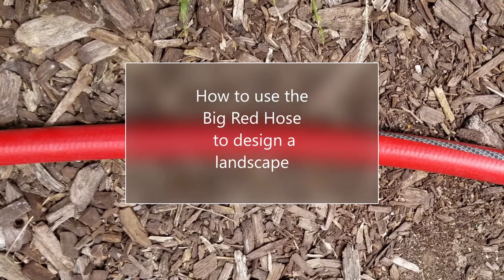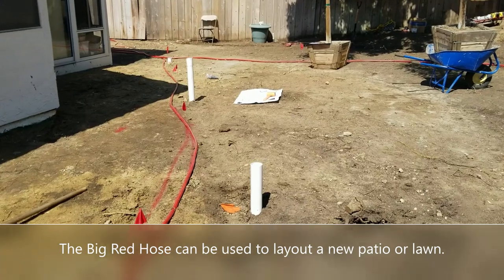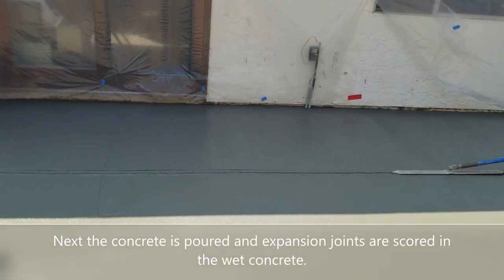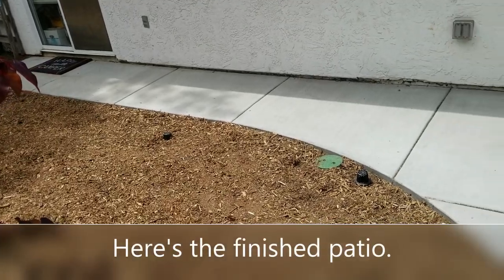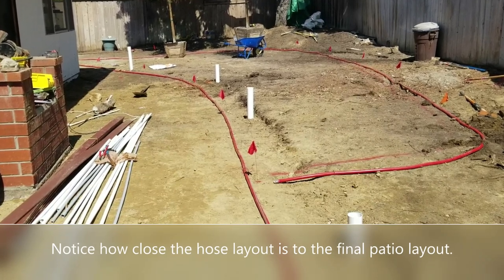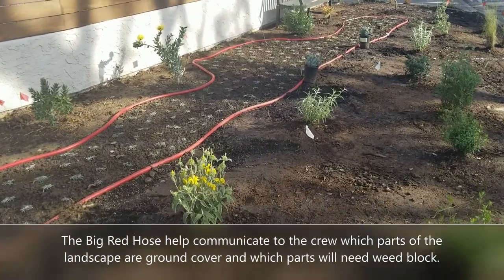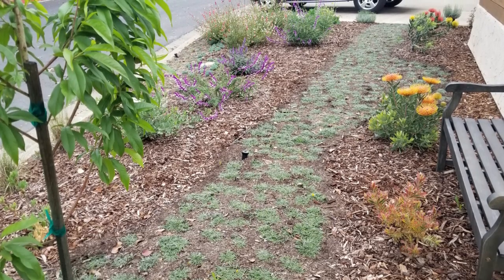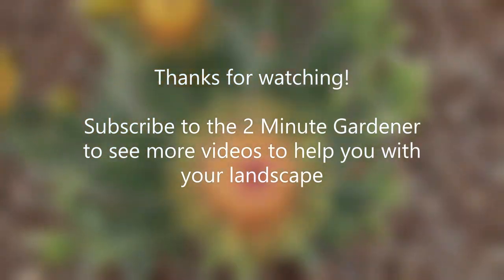How to use the Big Red Hose to design a landscape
I love using a big red hose to layout different landscape elements for clients.  Here is how I used the big red hose to layout a concrete patio and a Dymondia pathway.

2 Minute Gardener #153

Here are some of the plants featured in the drought tolerant garden at the end of the video.

Mexican Bush Sage
Hot Lips Sage
Calindrinia
Dymondia
Cleveland Sage
Brandi de la Cruz Leucospermum (last frame)

Here is the music info;

COASTLINE
⭐ Free Download / Stream ——— ⚠️ You’re free to use this track if you're not a brand or you're not working with one, and you must include the following credits in your video description (Copy & Paste): Track: Coastline — Ason ID [Audio Library Release] Music provided by Audio Library Plus Watch Free Download / Stream ⚠️ Request a commercial license: If you are a brand or you are working with one, you should request a license ——— 🎵 Track Info: Title: Coastline Artist: Ason ID Genre: Dance & Electronic Mood: Happy ——— 😊 Contact the Artist: Ason ID 🎧 Listen to all our releases on our Spotify playlist